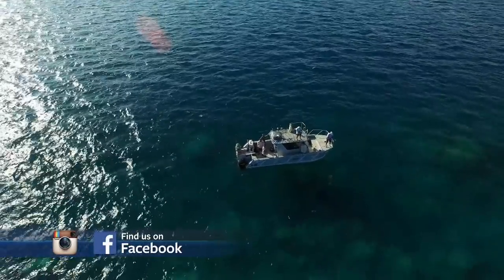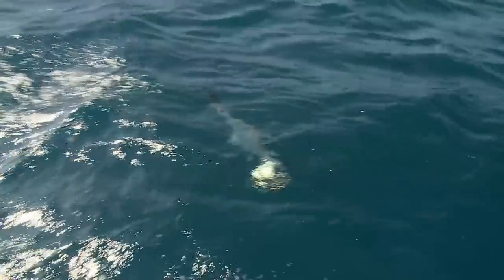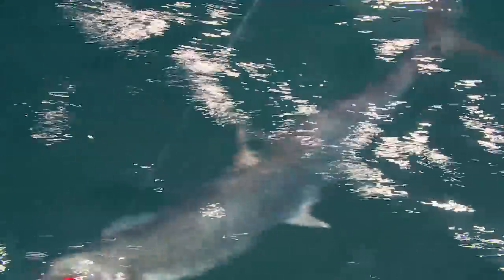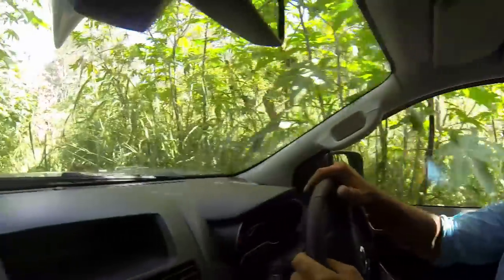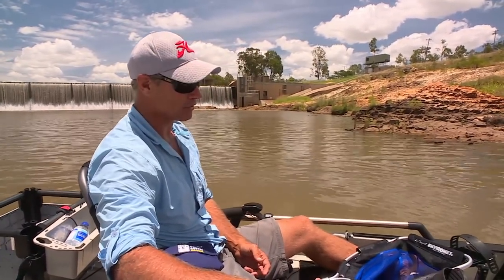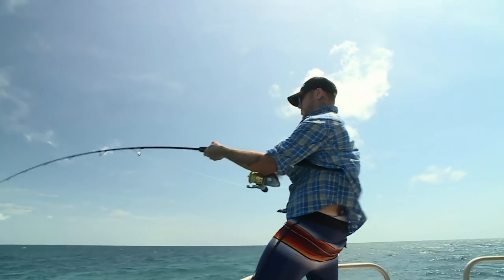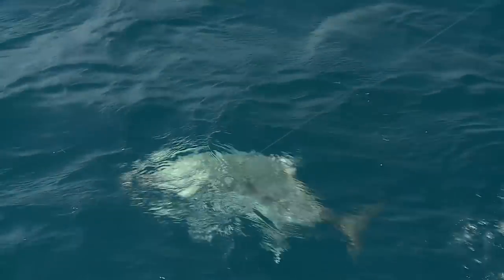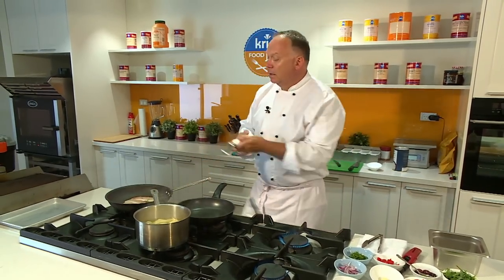CATCHING AND COOKING RED THROAT EMPEROR! | ESCAPE FISHING WITH ET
ET continues his trip on remote Halfway Island fishing the reefs and deeps for for colourful Coral Trout, huge and hungry Cod, fast and feisty Mackerel and Giant Trevally. Fishing action for everyone! Our chef Paul Breheny whips up delicious Red Throat Emperor served on papadella pasta and Italian vegetables.